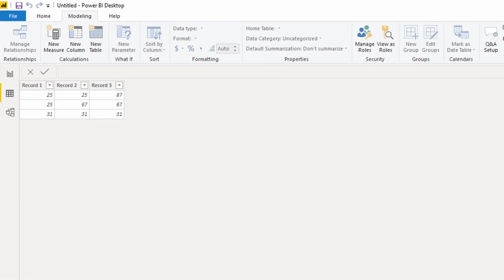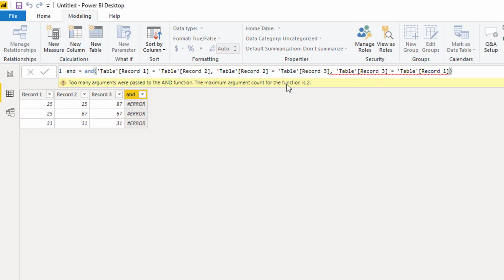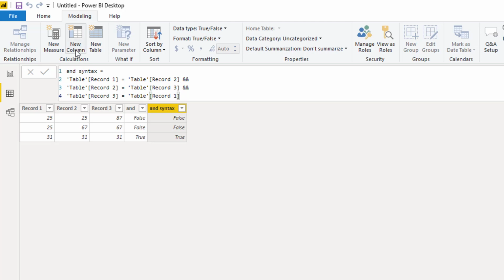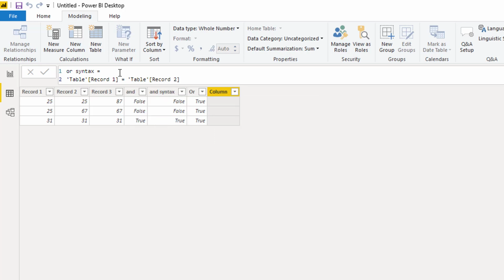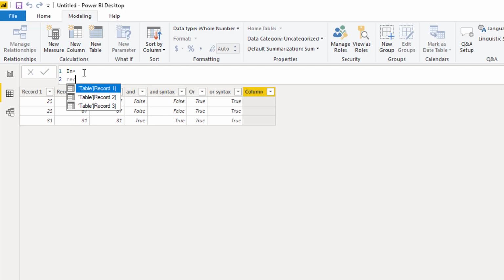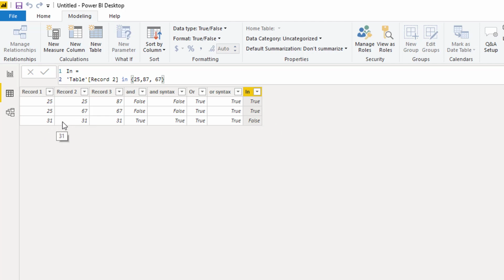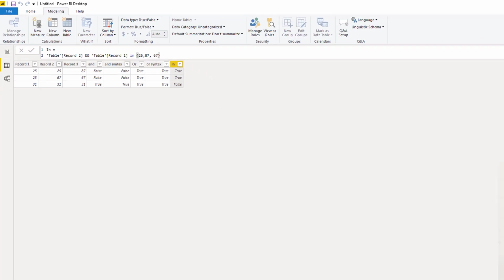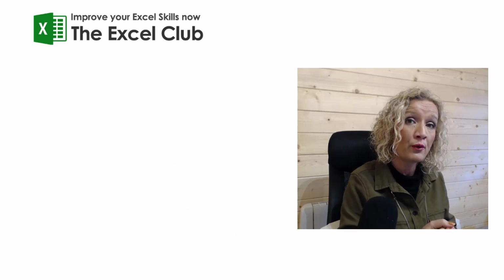Conditional Statements in DAX - AND &&, OR || and IN - Power Pivot and Power BI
In DAX for Power Pivot or Power BI, just like in Excel, one can create logical tests and conditional logical tests.  Both the AND and OR functions can be used but in DAX these functions only take two logical tests (unlike in Excel).  For that reason, you also need to know the syntax && for AND and || for OR as these will allow you to add multiple conditions.  Another logical function found in DAX is the IN function.  This function allows you to test if certain values are contained within a measure or a column.

In this video you will learn how to use the AND statement, the OR statement and the IN statement.  you will also learn how to use some dax syntax (&& and ||) to overcome the limitations of these functions in dax and add additional criteria.